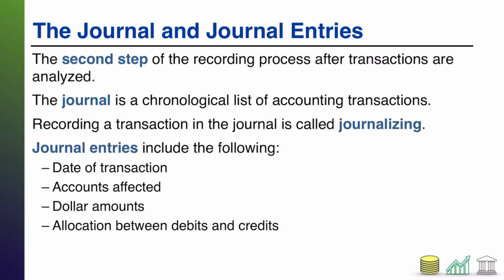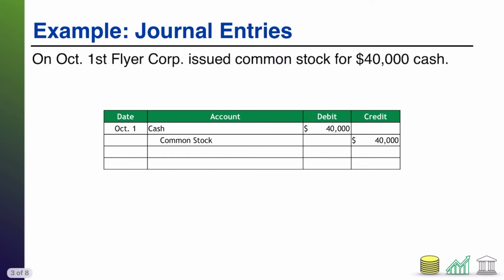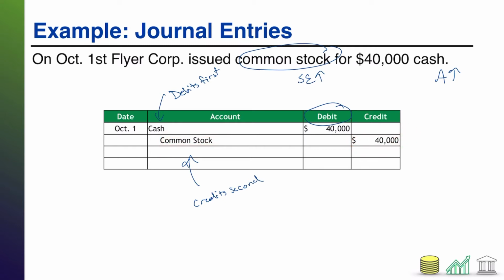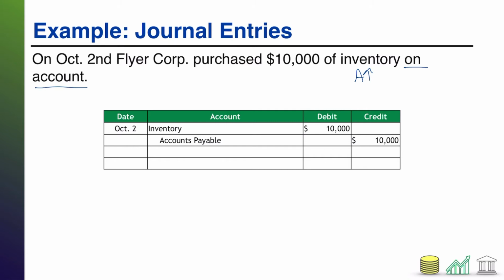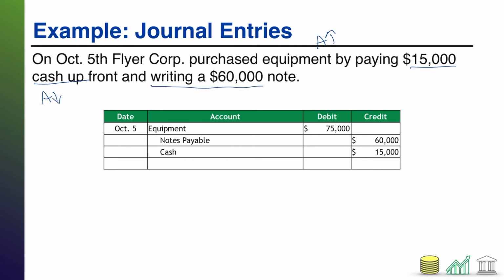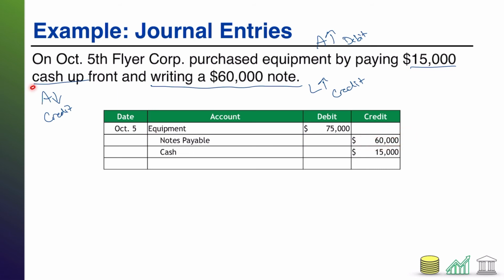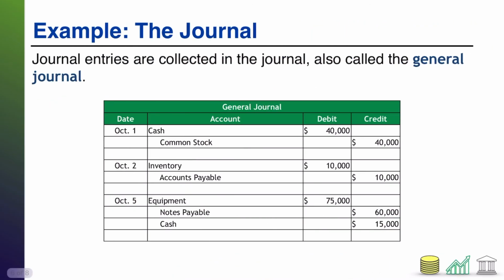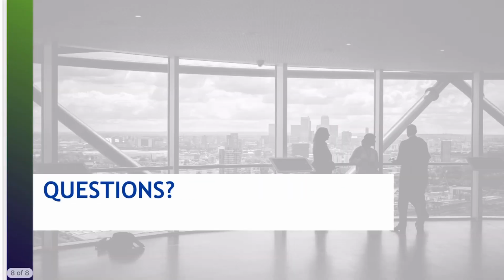Journal Entries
This video introduces students to the second step of the Accounting Cycle, recording Journal Entries.